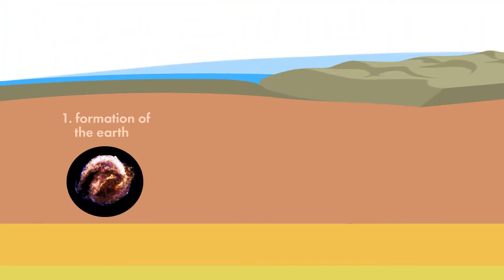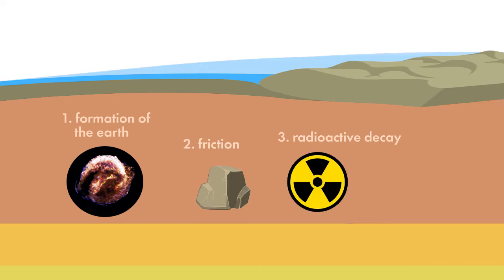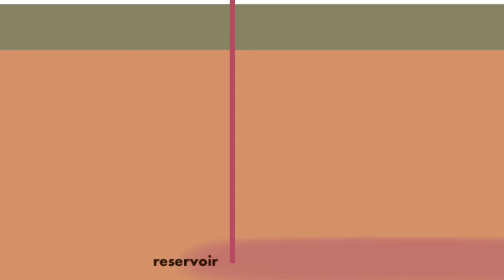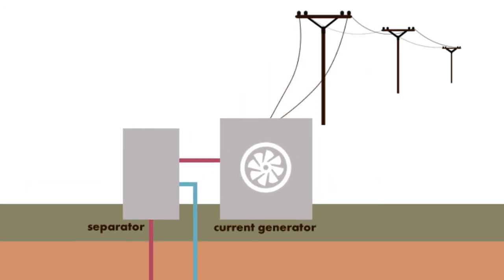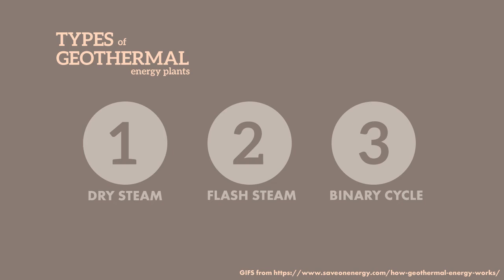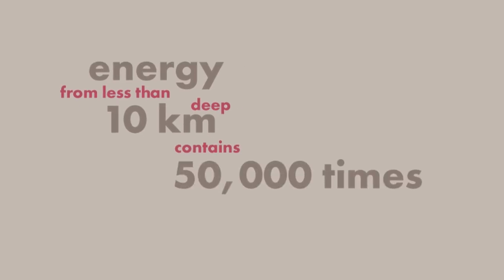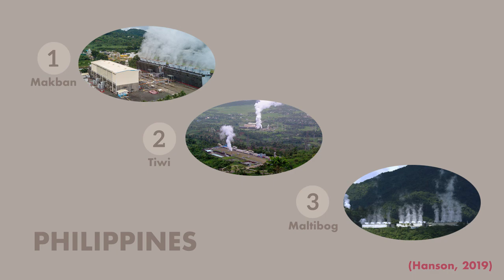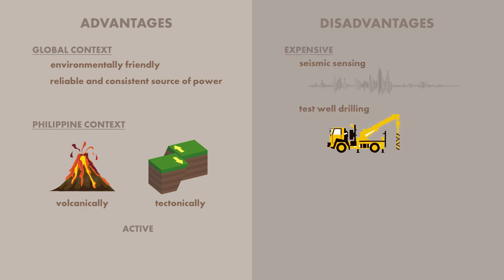Geothermal Energy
ENGCHEM EW
Group 5
Arch Gonzales
Bea Gaw
Chiara Fernando